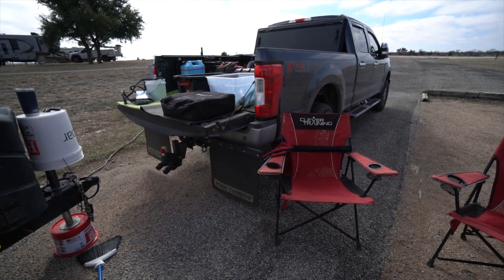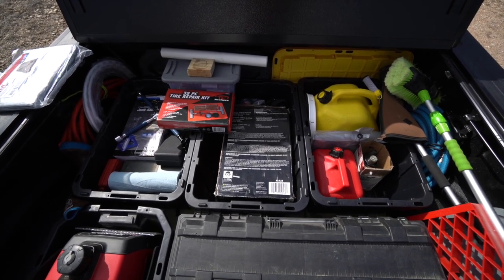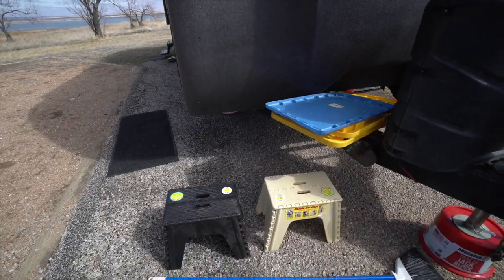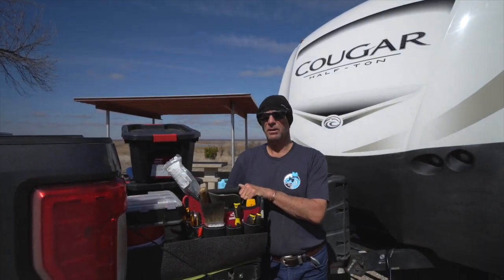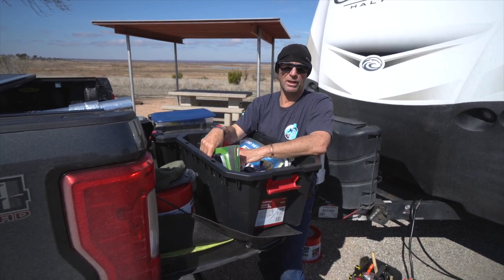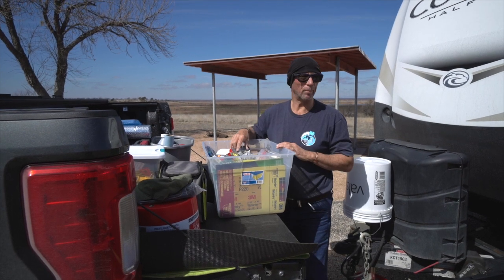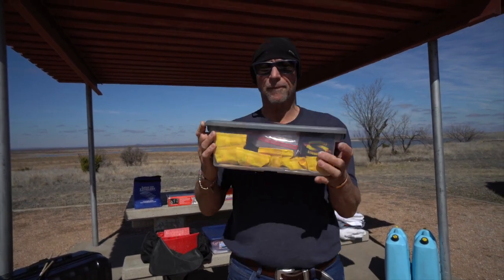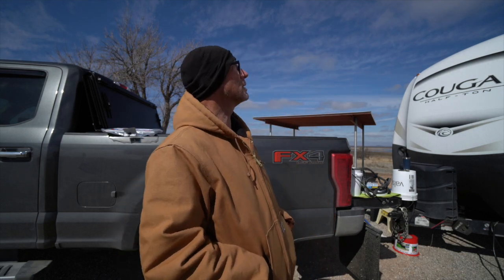Truck and Trailer Organization (2020)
This video is about Stuff and Things, things stored in truck and stuff in the trailer pass through.  Robert goes into some detail as to why he has things where they are and what they are.

We travel in a 2019 Keystone Cougar 22RBS and a 2019 Ford F250, with just two of us this can be a small space, but the 22RBS is ideal for our needs and a great couples camper.

He relates his reasons after a year of full time travel, being over 30,000 miles around the USA and Canada and up as far as Alaska.